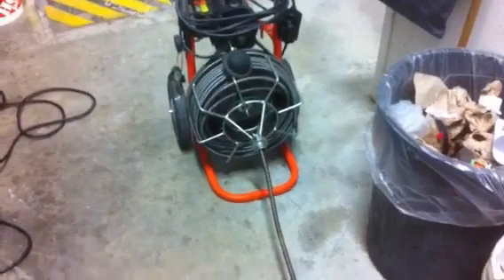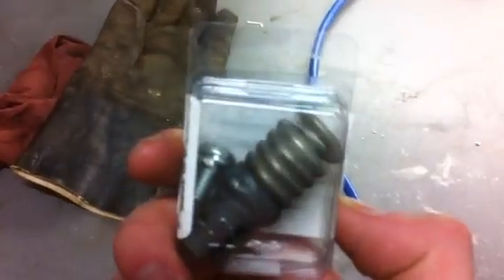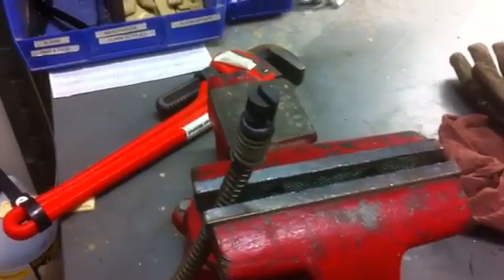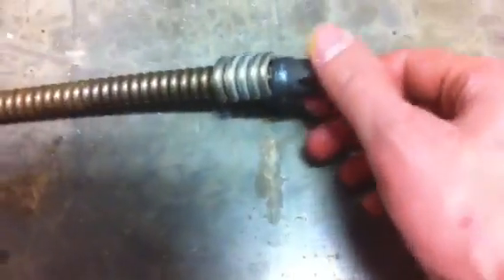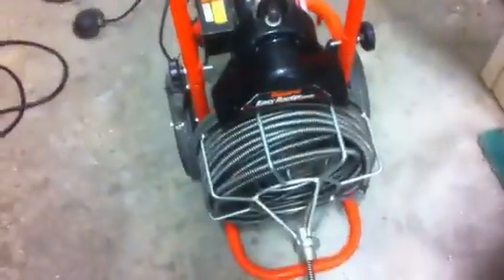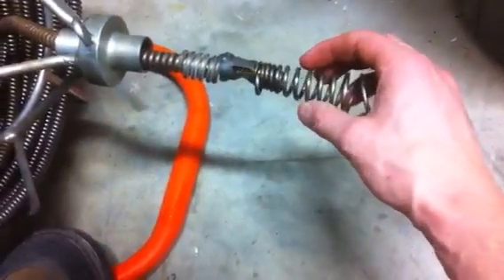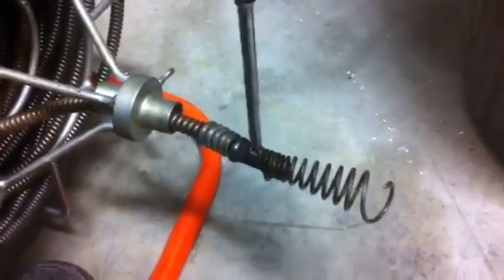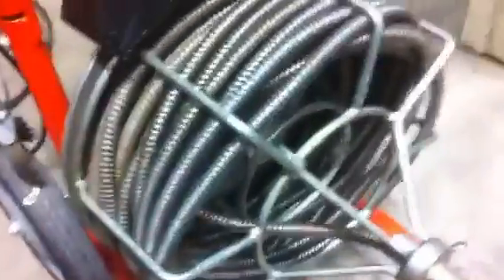General rooter repair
Quick fix of a twisted up cable on this 1/2" general pipe cleaner tool. Chooch it thanks for watchin!